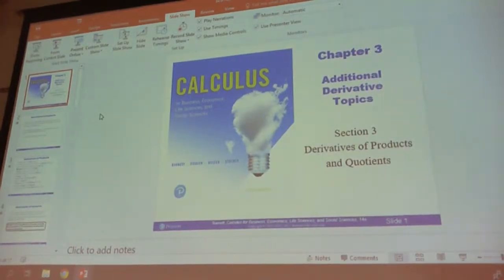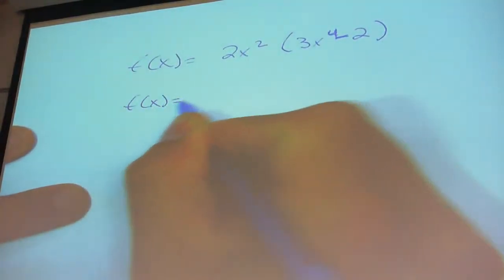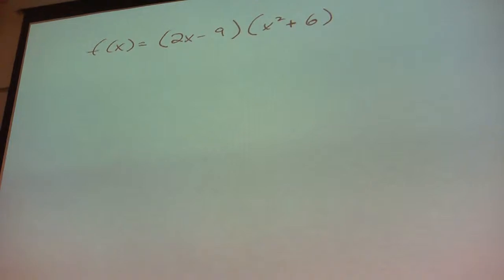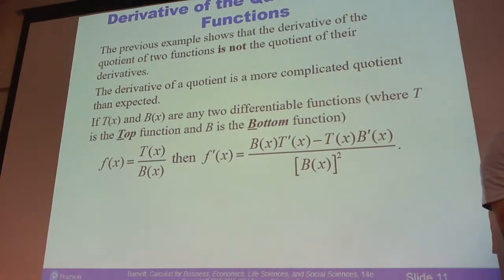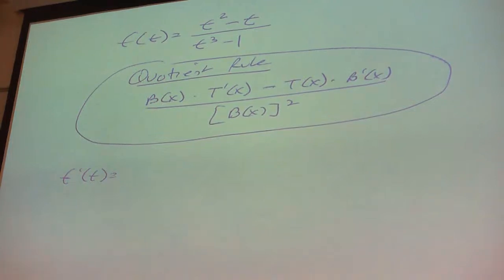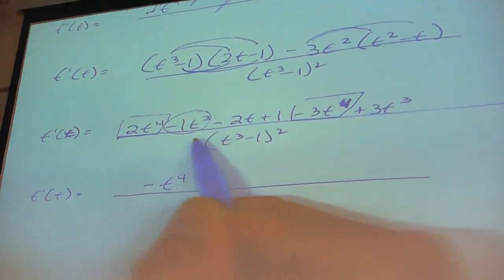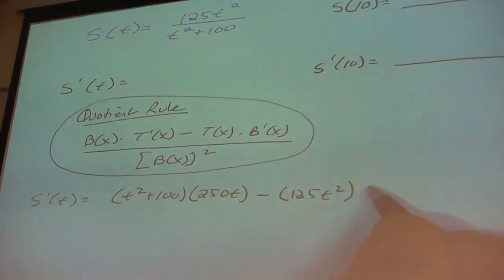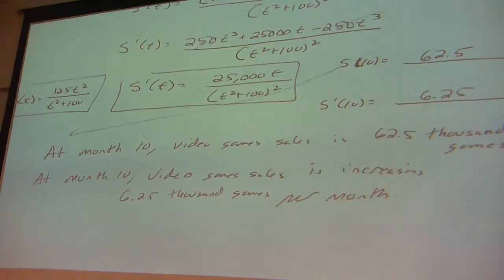MAC2233 Chapter 3 Section 3